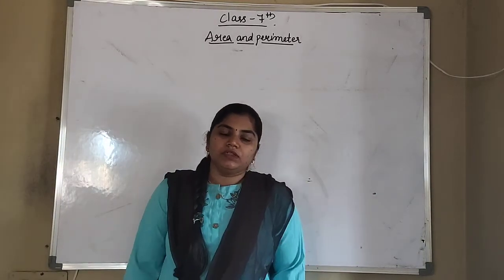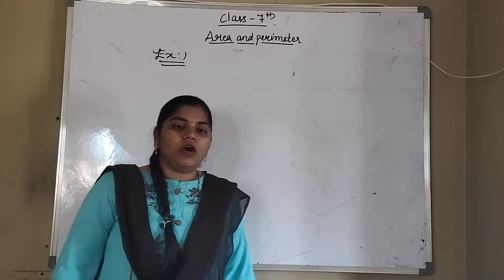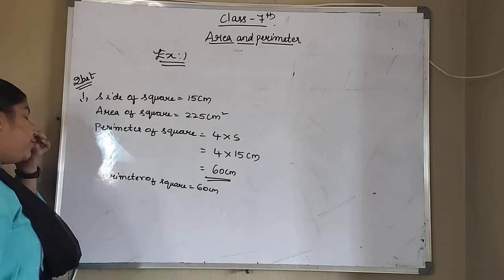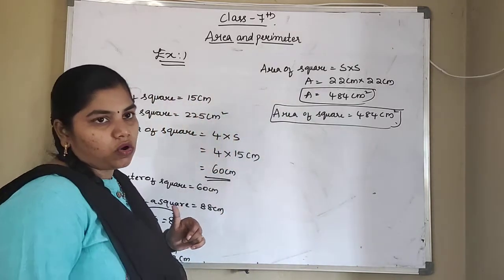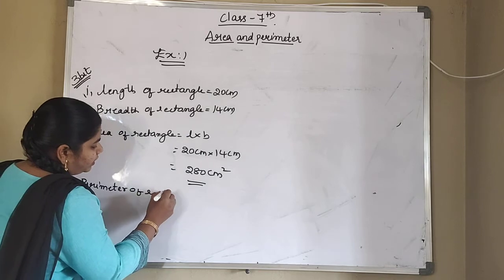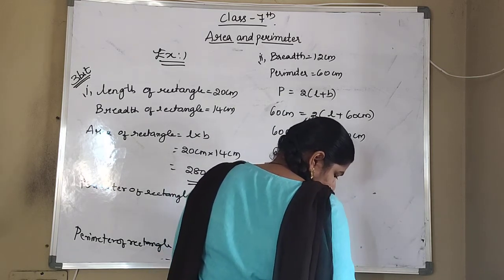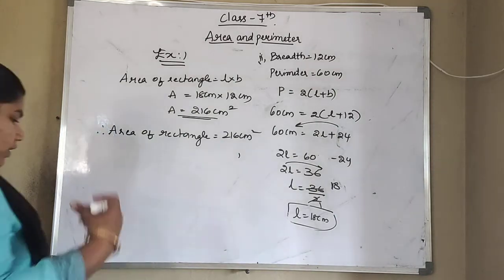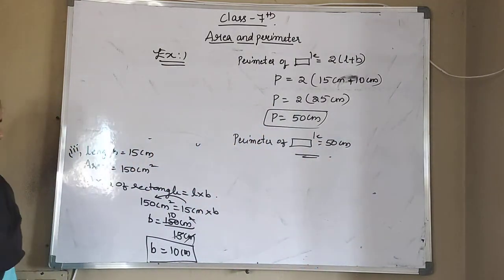area and perimeter 7th class